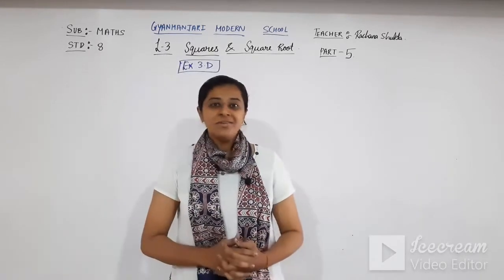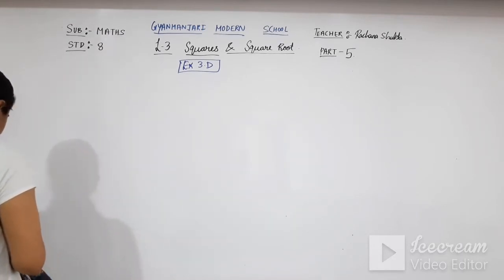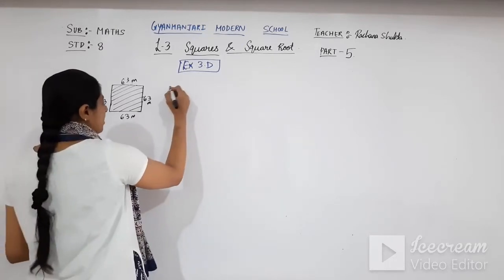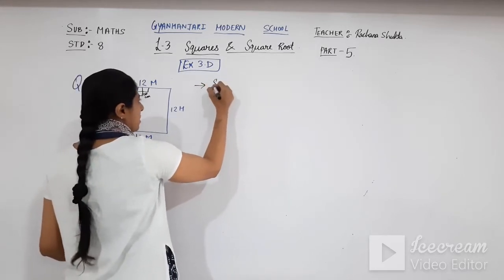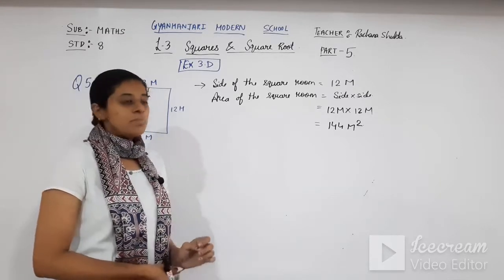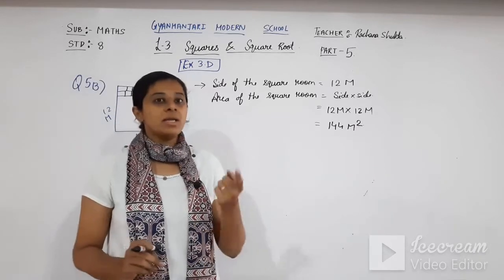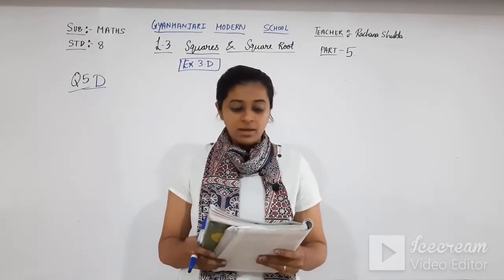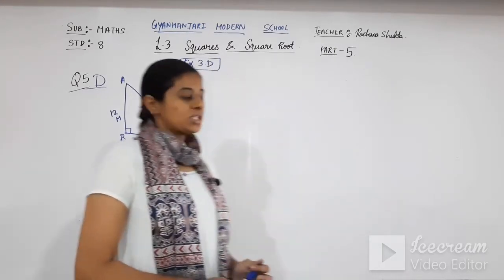STD 8 (ENG.MED) | MATHS | CH 3 | SQUARE AND SQUARE ROOT | LE 05 | TEACHER: RACHANA SHUKLA 31 07 20